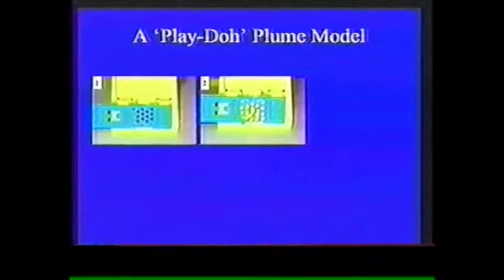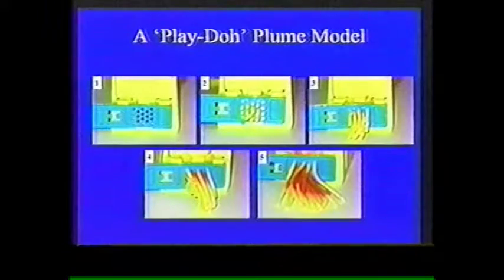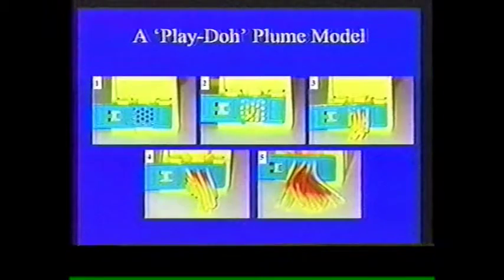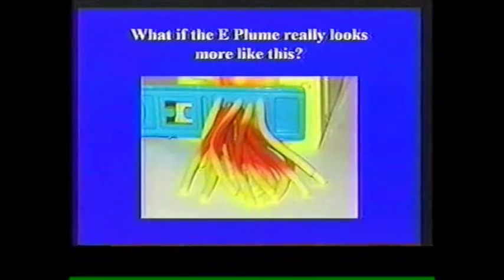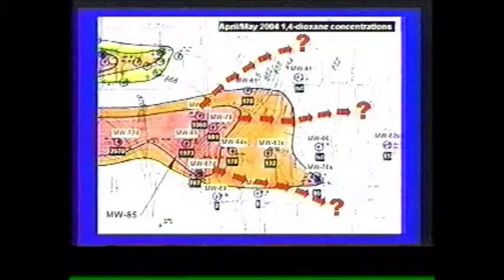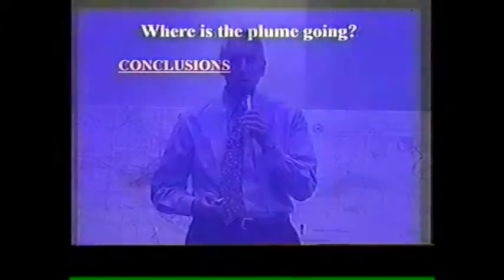20040804 TOSC AA SRSW CommForum PlayDohExample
Dr Larry Lemke's PlayDoh example of how dioxane probably moves through groundwater at the Pall/Gelman 1,4-dioxane site.
(Digitized 9/7/2018)